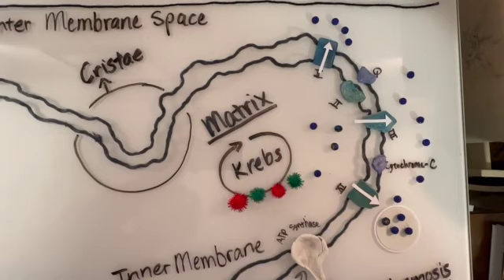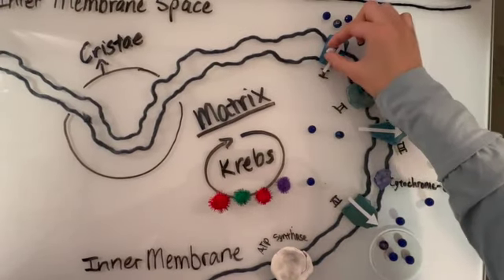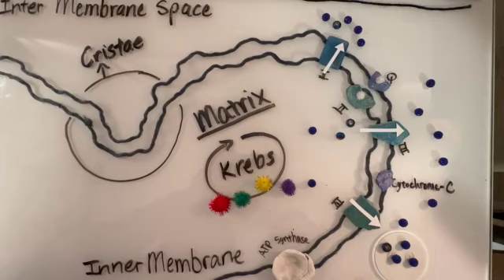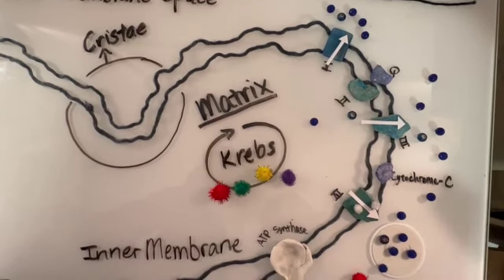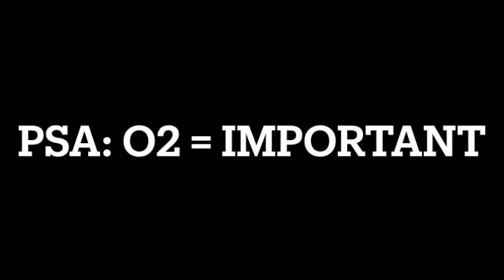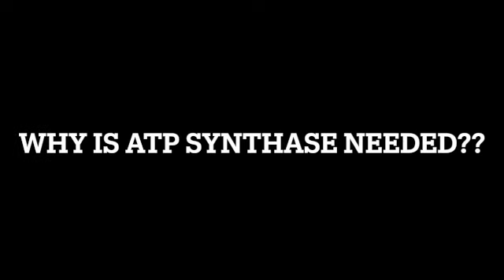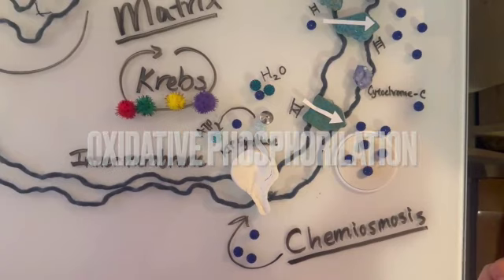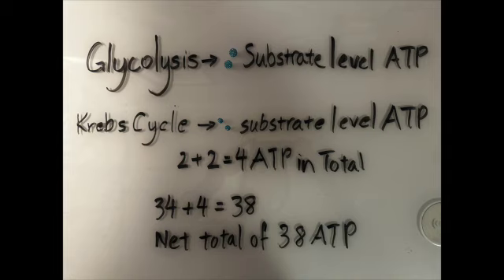The ETC in the Mitochondria